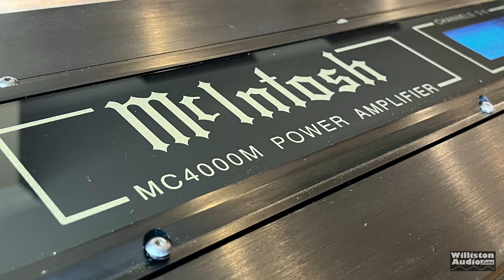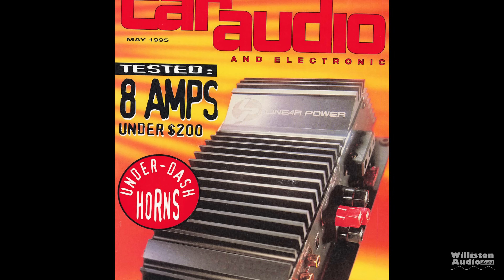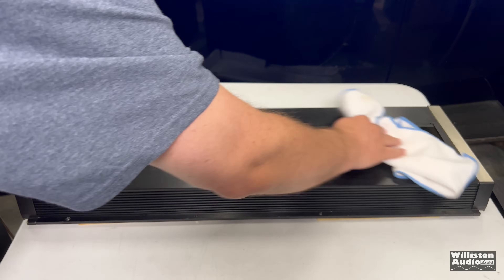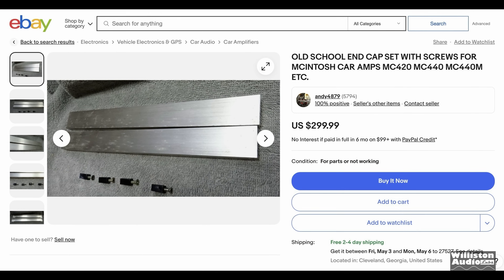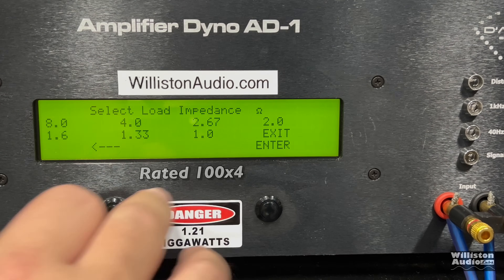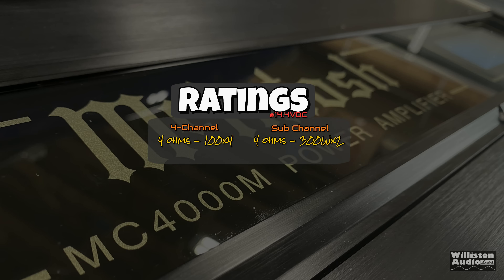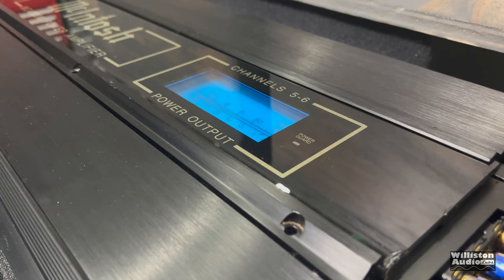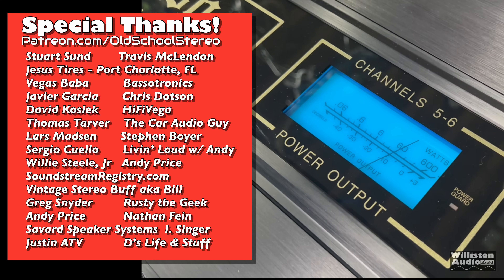McIntosh MC4000m - Six Channels and 1000W for $4000 in 1998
McIntosh MC4000m 6ch 1000W Amplifier
Rated 100x4 plus 300x2 at 4 ohms 0.005% THD
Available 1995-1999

All McIntosh amps incorporate a technology called PowerGuard, which limits distortion to 3% and allows you to push the amp to it's limits without experiencing "clipping". In my tests I show the amp never hits the 1% setting on the Amp Dyno. See more details in the video.

McIntosh Car Audio Amps
McIntosh ". for the love of music..." (book by Ken Kessler):
Need Your McIntosh Car Audio Amp Repaired? Check ShawnKAudio.com and Jason Gibson at FreemansCarStereo.com, both highly recommended!

960 LED Panel

My Favorite Precision Screwdriver Kit